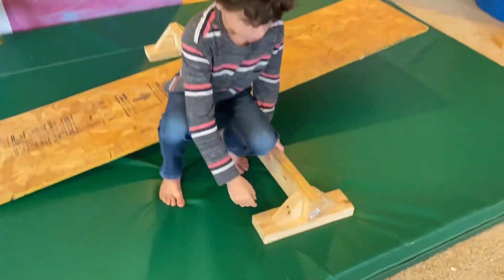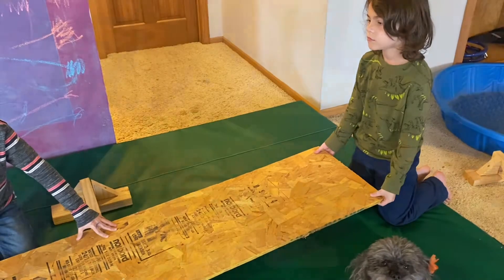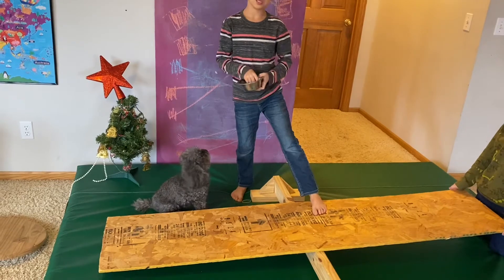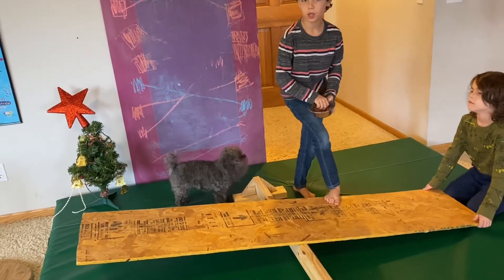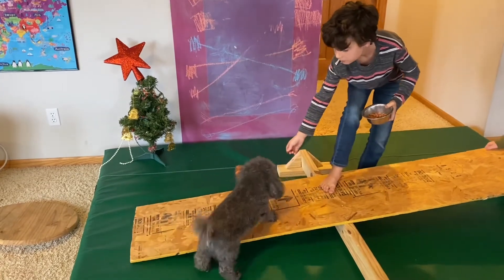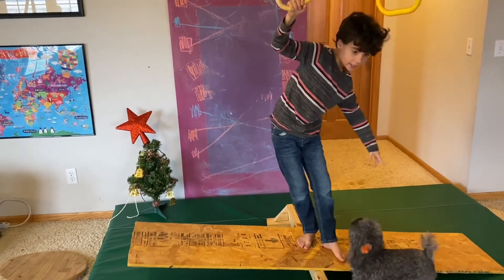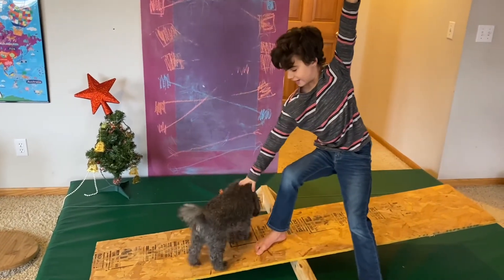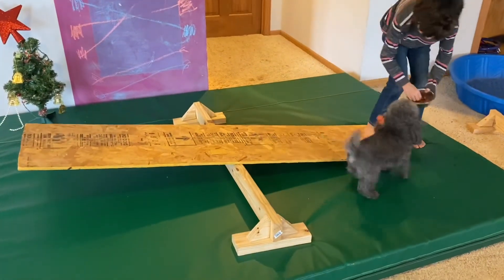Kids Train Dogs - Fun Games to Teach Your Dog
Have fun with your dog! Teach them fun tricks and games. These can be inside or outside. A perfect thing to do on a cold or rainy day! Link to our previous video: Teaching your dog to follow a lure.